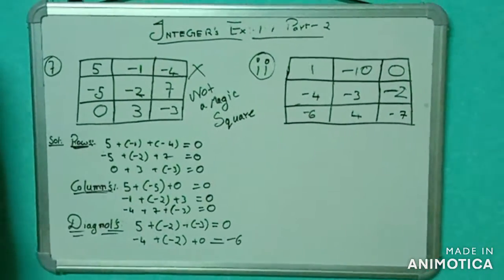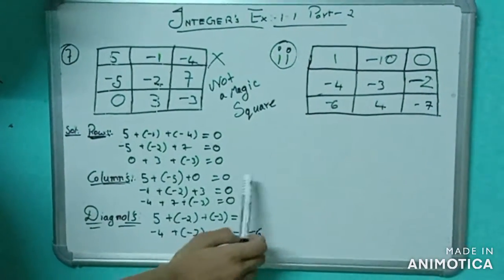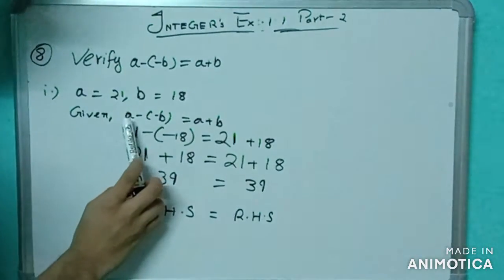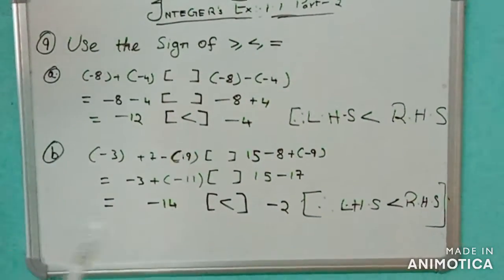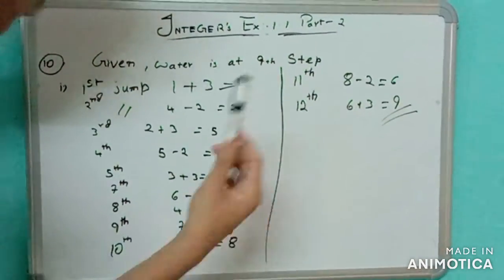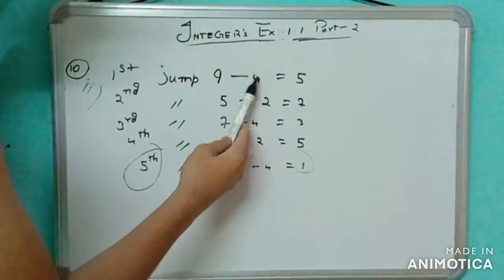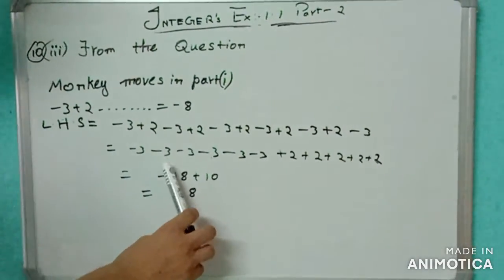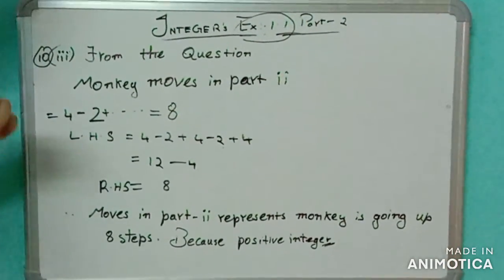7 CBSE MATHS INTEGERS EX 1.1 EXPLANATION. | Study Vlogs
This video about explanation of 7 cbse maths integers ex:1.1 part - 2